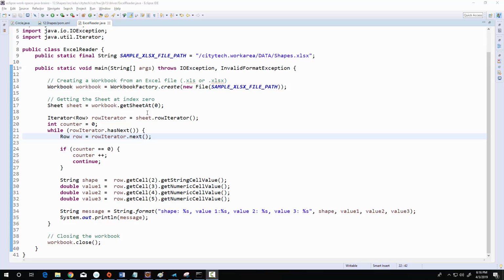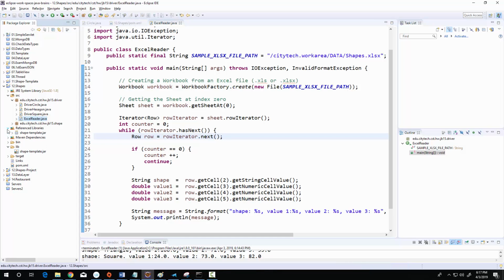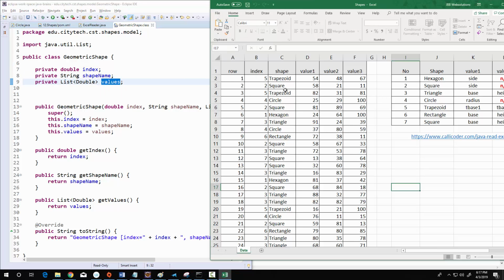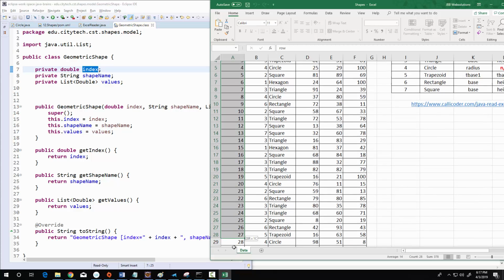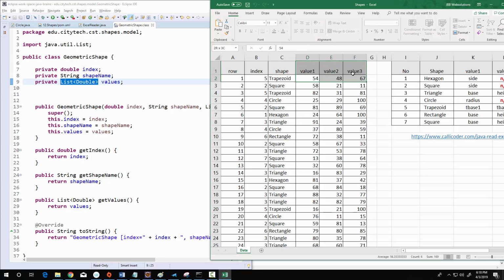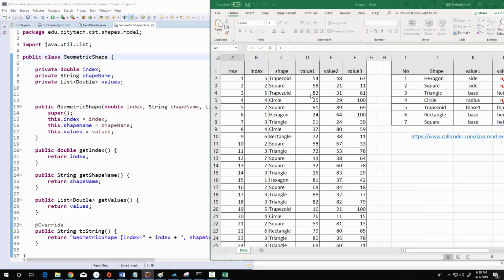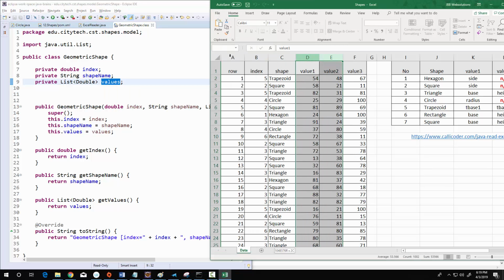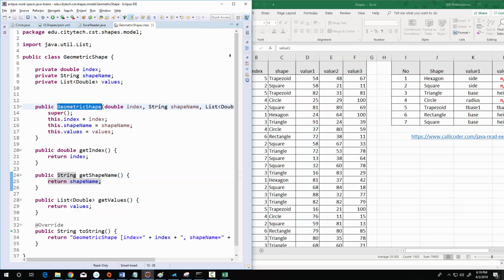Shape 11 Java Model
java, pojo, model